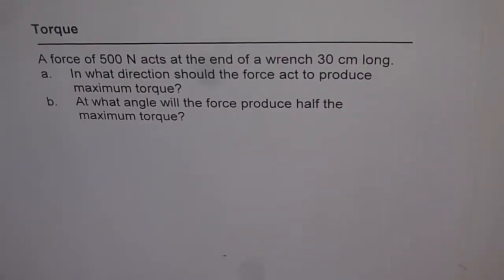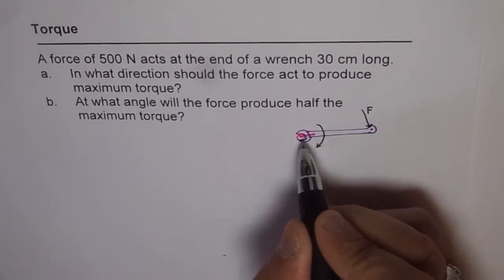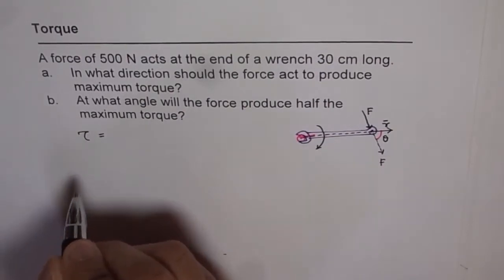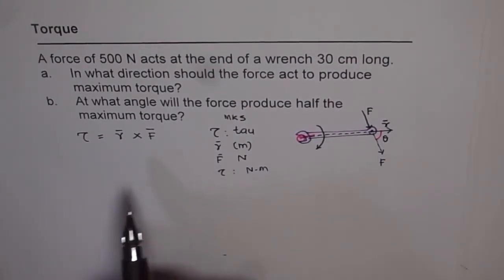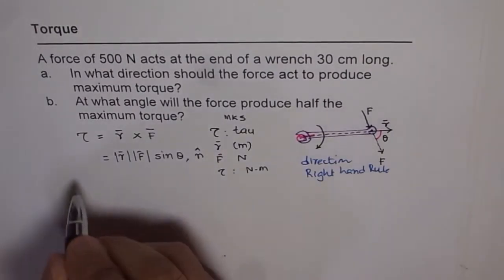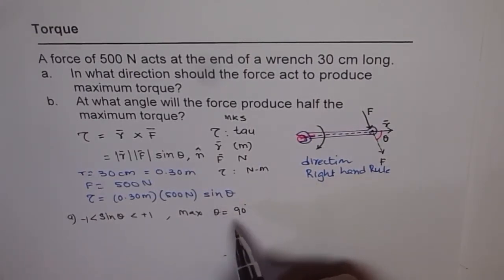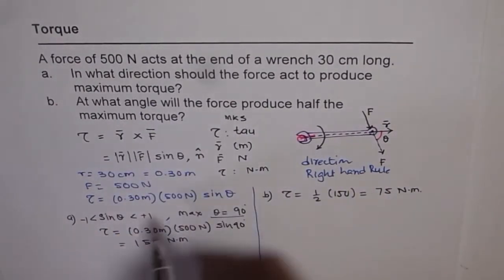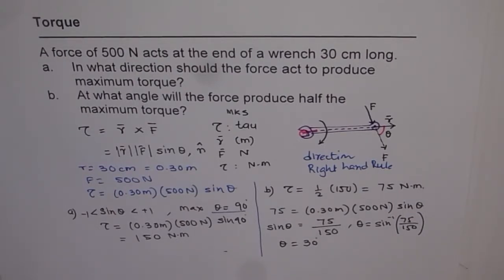Understand How To Find Torque as Cross Product